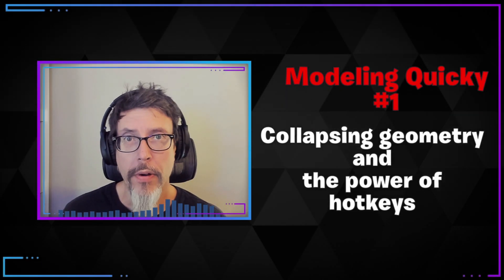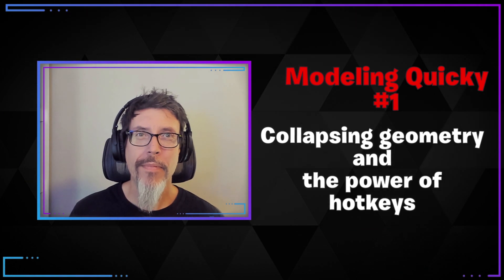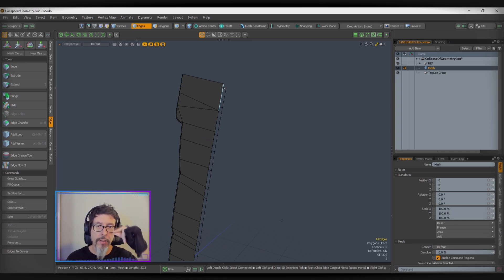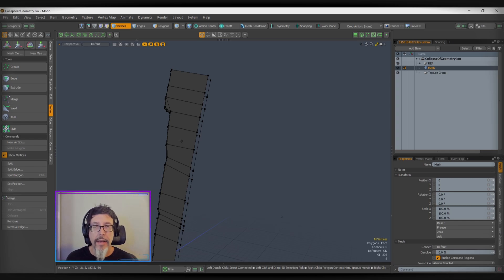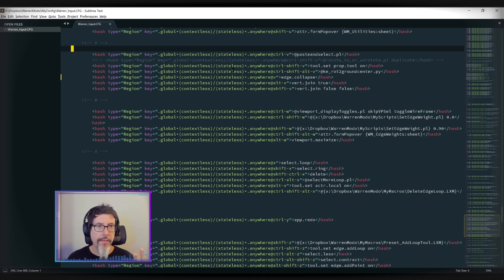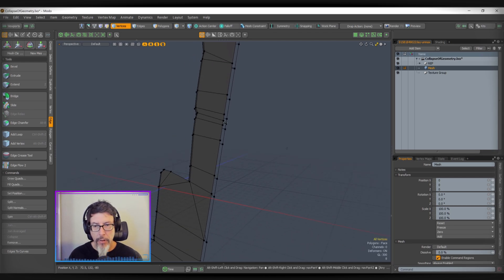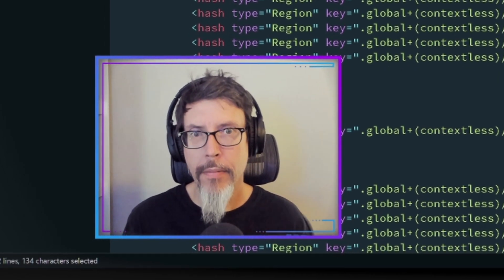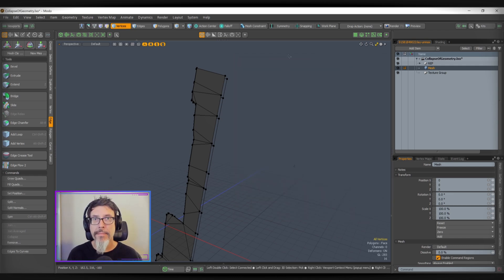Modeling Quicky #1 : Collapsing Geometry and Leveraging Hot Keys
Use Code: WarrenM
(in the Epic Games Store or the Fortnite Item Shop)

Collapsing geometry can be a tedious task when creating a low poly mesh, optimizing existing meshes or creating LODs. Let's talk about how MODO handles this and how I set up my hot keys to make this a more efficient process.